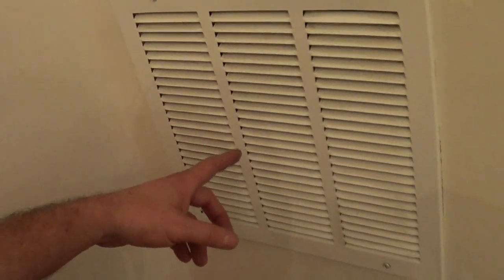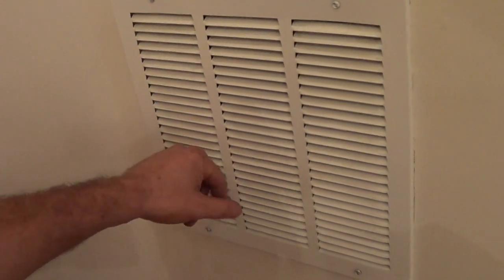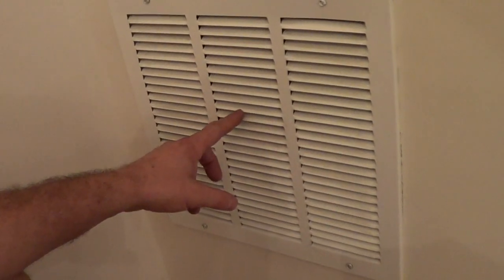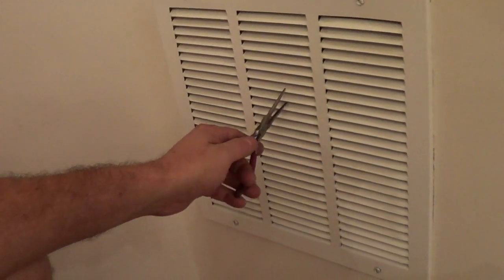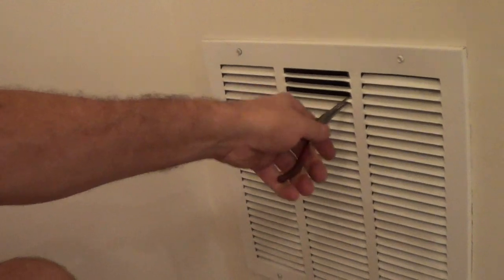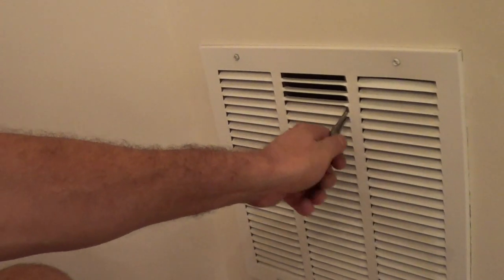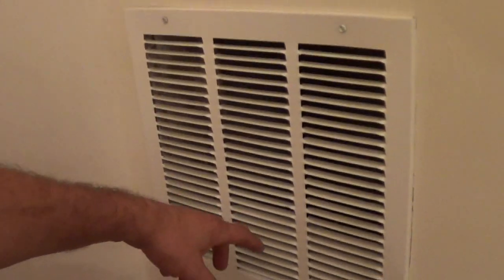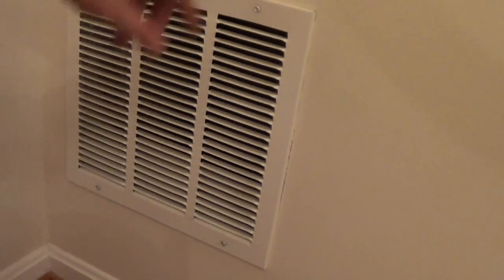Reduce Air Noise on a Loud Return Air Vent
This video shows how to reduce the air noise on a undersized return air vent.  The technique only applies to vibrating louvers.